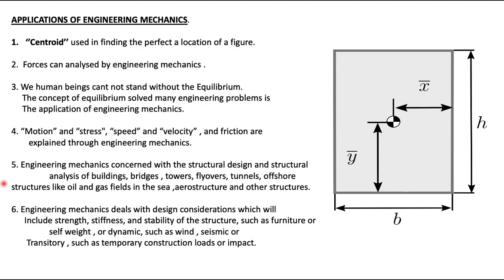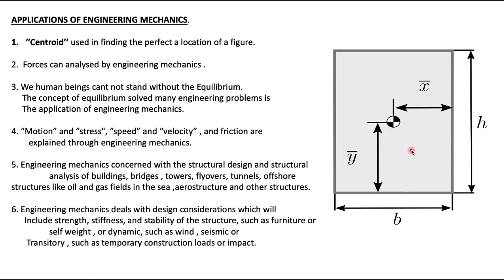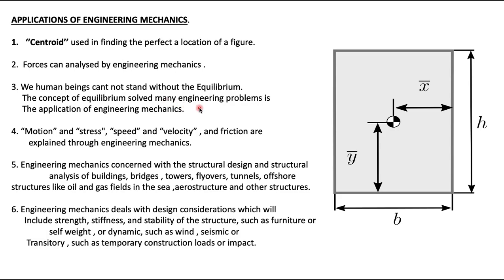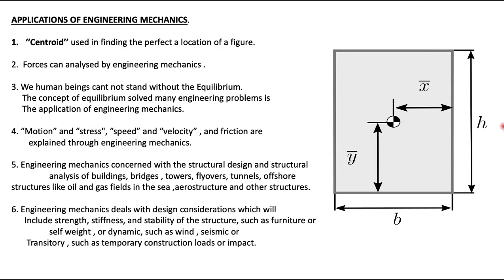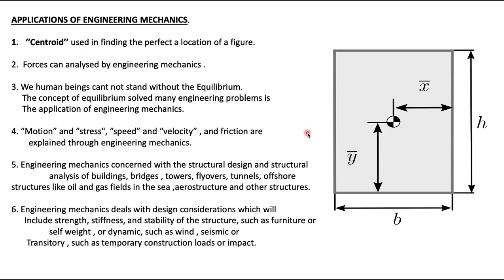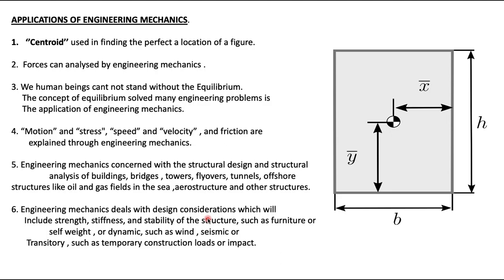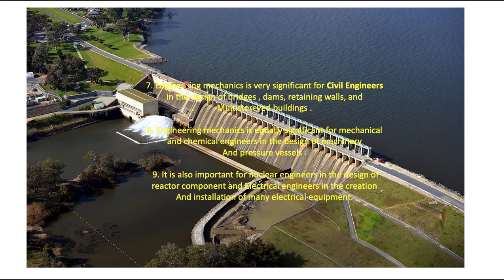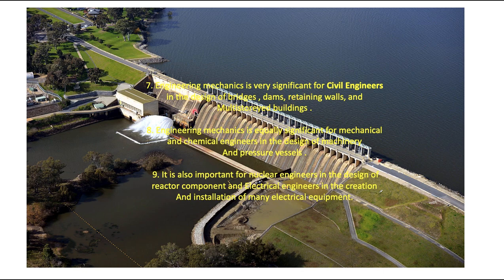Applications of Engineering mechanics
Hopely understood by this tutorial.